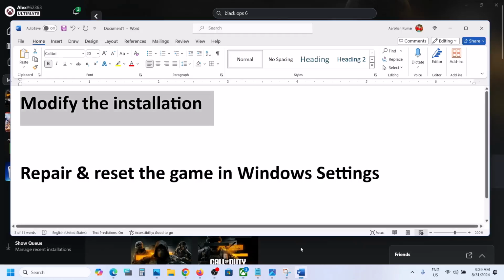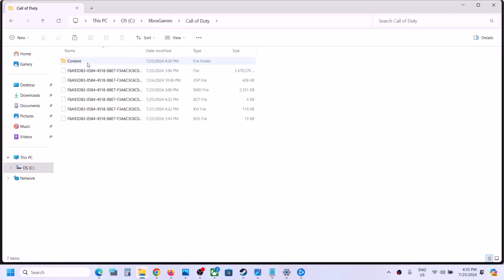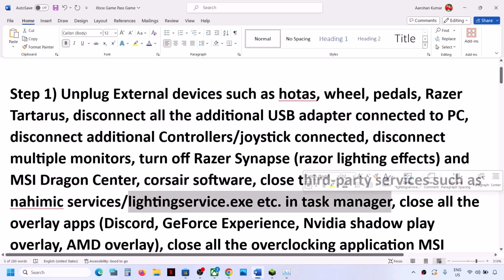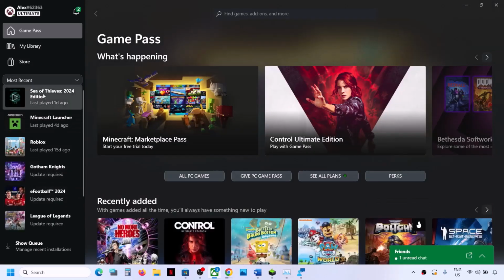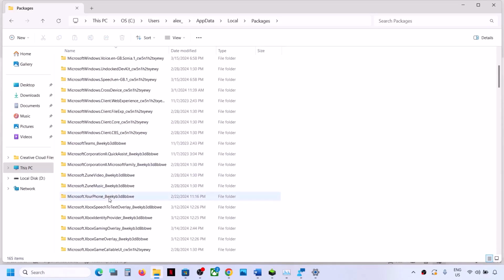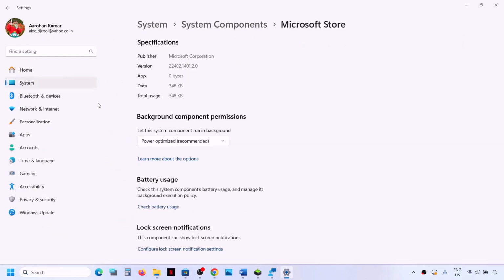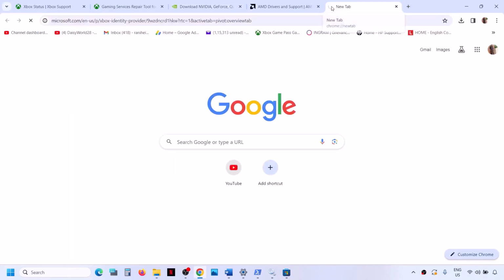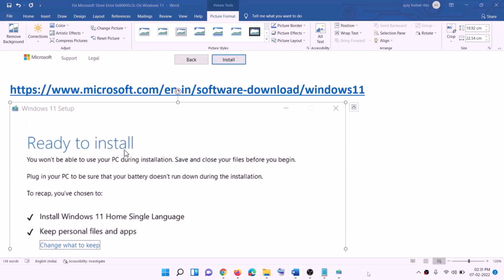Fix Black Ops 6 Error Code 0x00001338 (12488)N Application Unexpectedly Stopped Working Game Pass PC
Fix Call of Duty Black Ops 6 Error Code 0x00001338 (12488)N The Application Has Unexpectedly Stopped Working game_msstore_ship.exe Xbox Game Pass Users,Fix Call of Duty Black Ops 6 Error game_msstore_ship.exe
Modify the installation
Repair & reset the game in Windows Settings
C:\Users\Username\AppData\Local\Packages\Microsoft.WindowsStore_8wekyb3d8bbwe
IP Helper
Gaming services
Windows Update